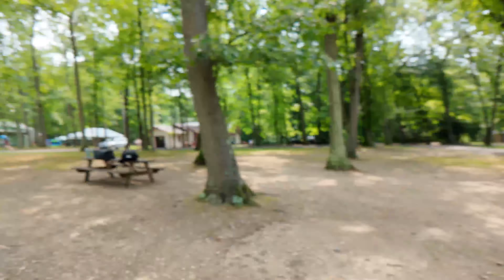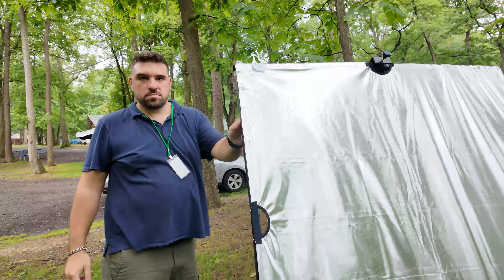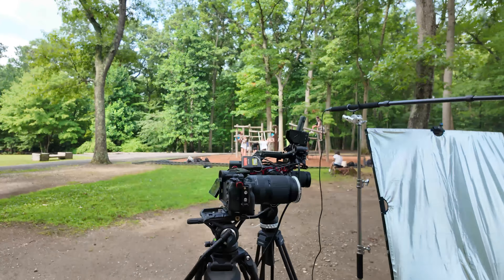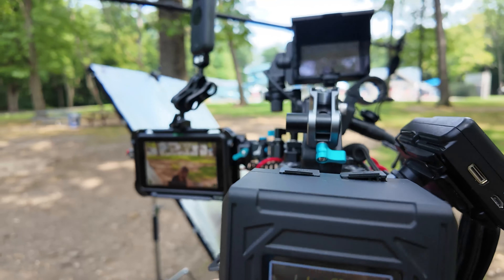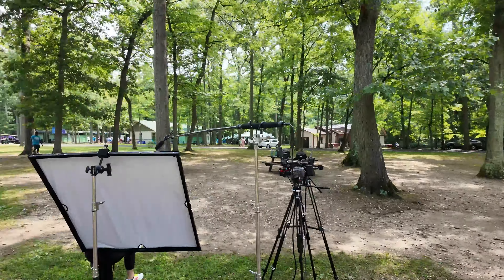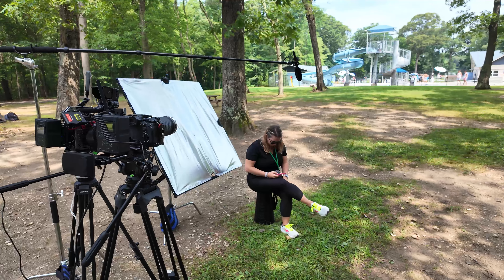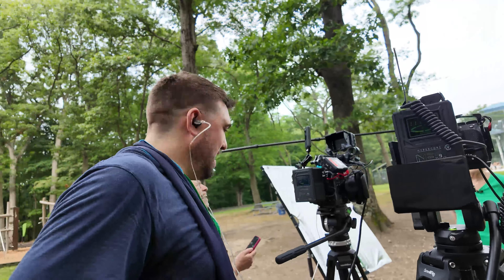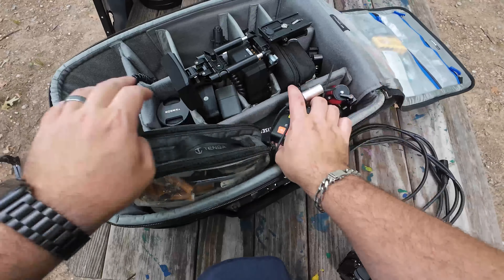Outdoor Interview Set up FX6 - Vlog 10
Vlog about filming outdoors for a client testimonial using the Sony FX6 camera